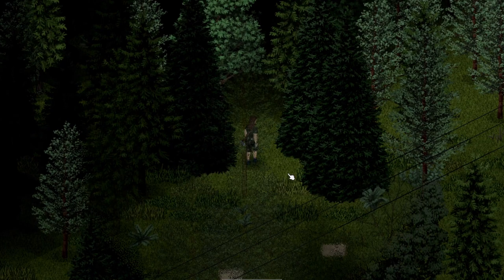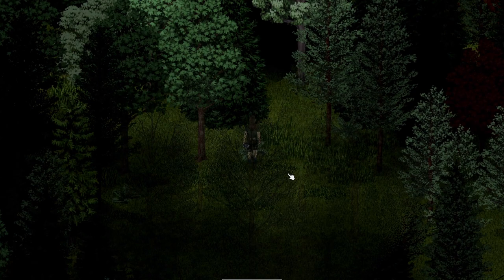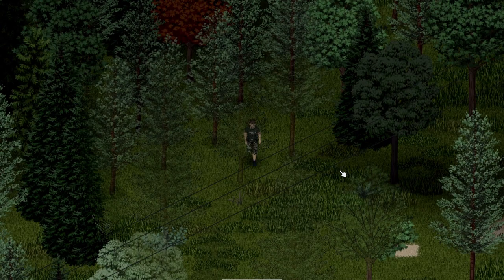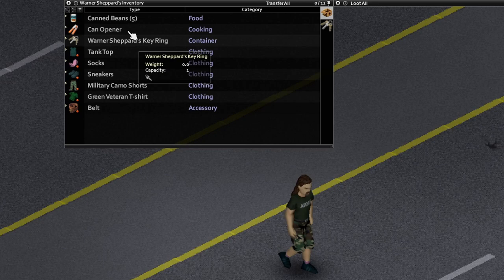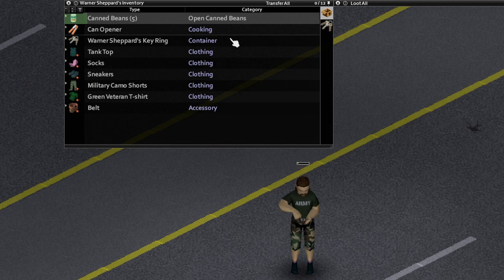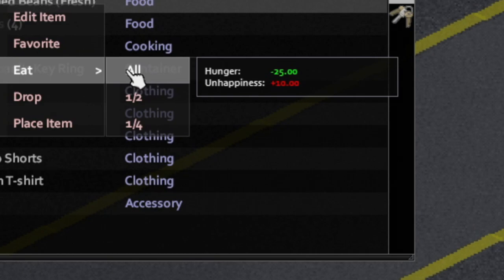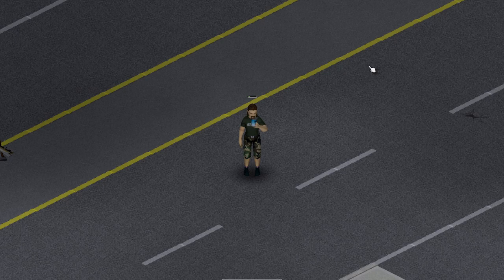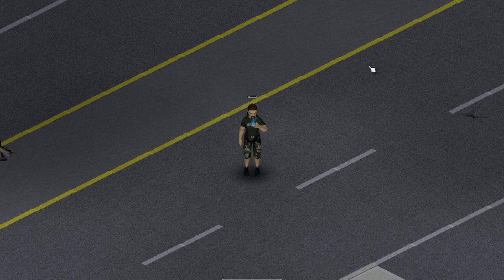Canned Food Tutorial for Project Zomboid